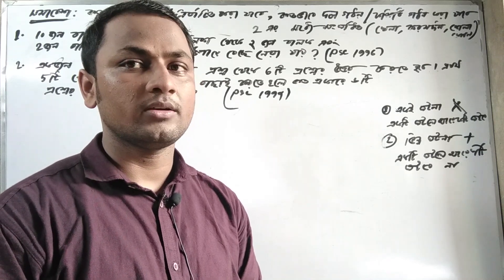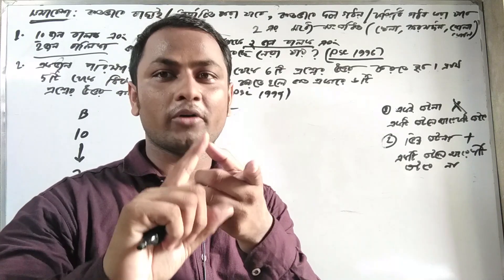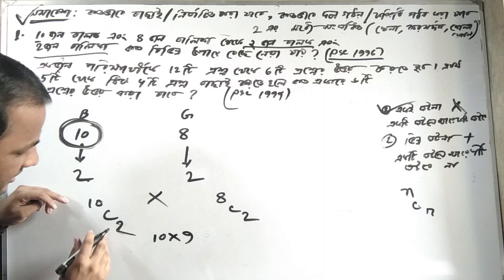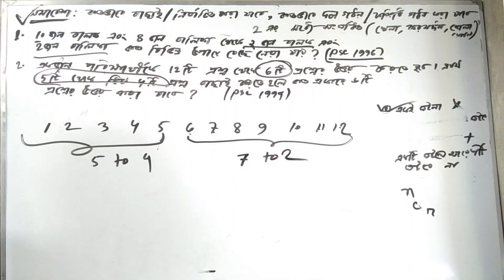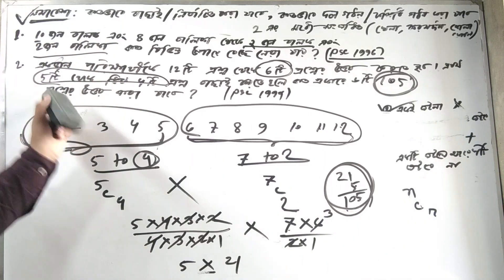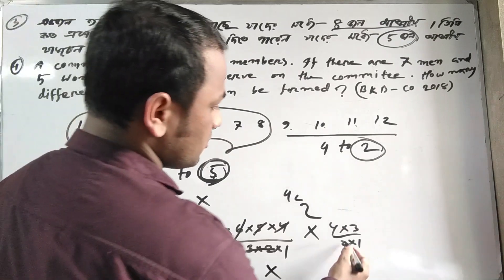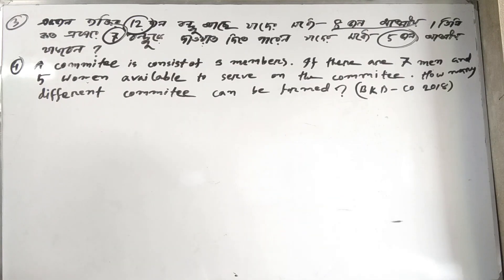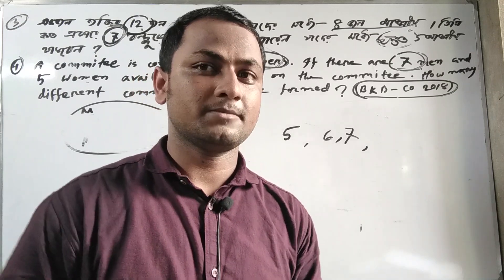সমাবেশ ম্যাথের শর্টকাট সমাধান।Somabesh / Combination math tricks bangla part 3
মনির’স স্টাডি এইড বিডি এর পক্ষ থেকে আমাদের চ্যানেলে স্বাগতম।
জেএসসি,জেডিসি ,এসএসসি,এইস এস সি,ইউনির্সিটি ভর্তি পরীক্ষা ,বিসিএস এর সকল বিষয়ের ভিডিও ক্লাস পাবেন আমাদের এই চ্যানেলে।
ত্রিভুজের লম্ব-ভূমি -অতিভৃজ ,বৃত্তের ব্যাস-ব্যসার্ধ-জ্যা ও রম্বস আয়তক্ষেত্রের ক্ষেত্রফল-কর্ণ নির্ণয় নিয়ে সকল ভিডিও